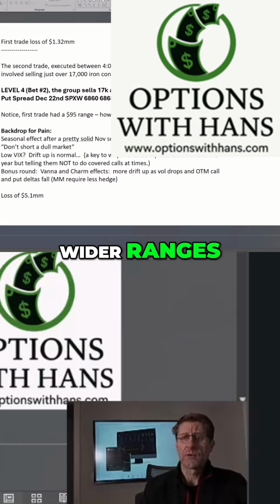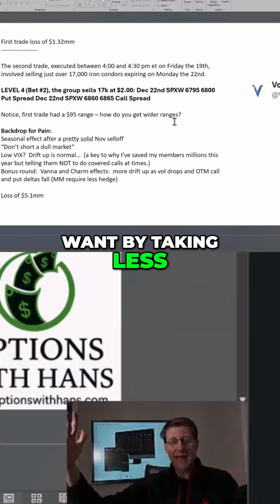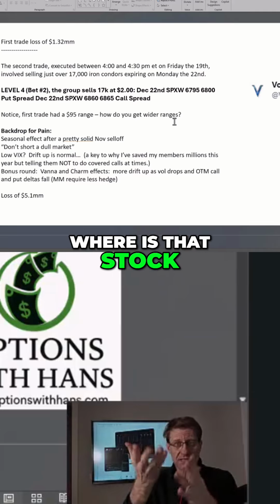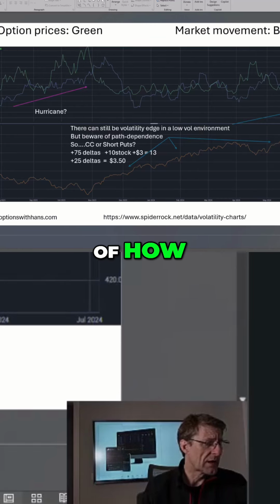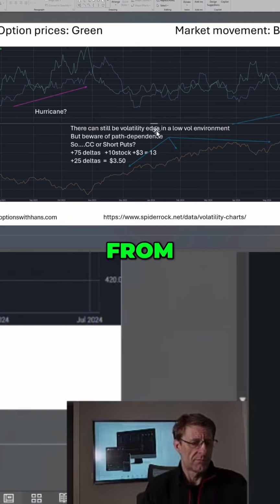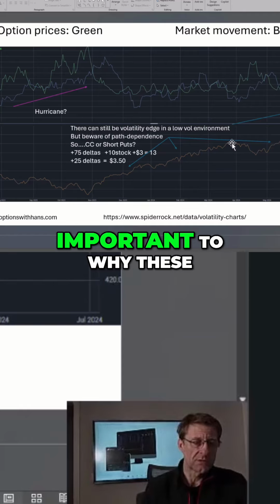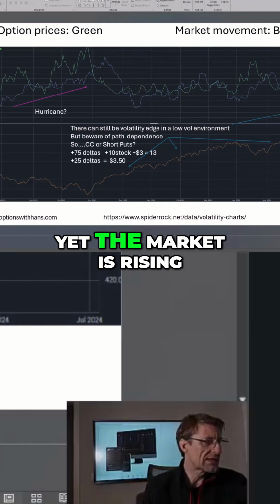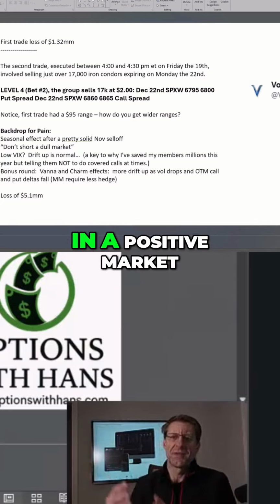Trading Strategy: Wider Ranges & Option Volatility Explained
Learn how volatility affects your option ranges! When option volatility expands, you can get the money you want with less path dependence risk. See real examples of low volatility environments and their impact.

My Turbo Trader PRO Scanner is a tool built to sift through thousands of stocks and surface only the cleanest, highest-probability income and turbo setups. After managing a billion dollars in options strategies, I designed this system around my “pillars of edge”. Income trading done right is straightforward - you just need 29 years of having done it professionally under your belt! The next best thing? My 3 decades of in-the-trenches pro trading and income fund management distilled into this scanner.